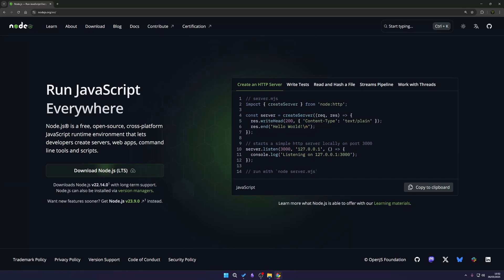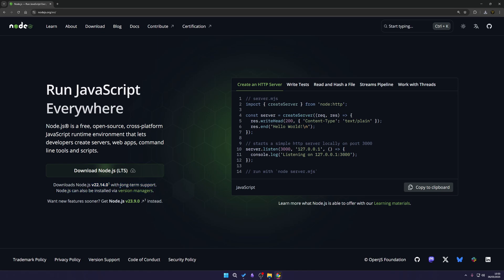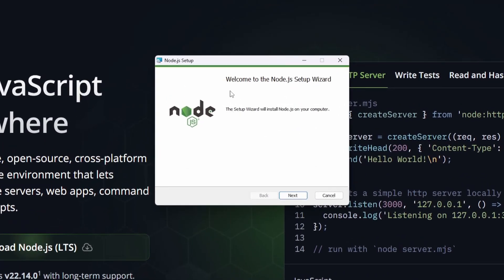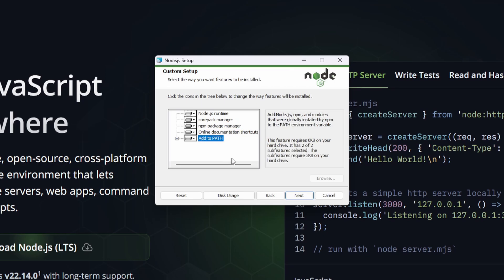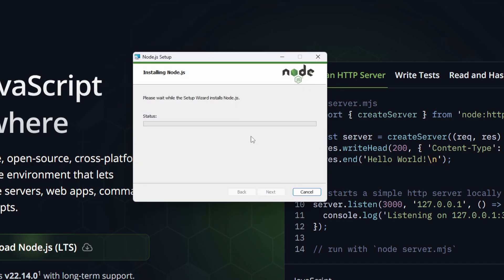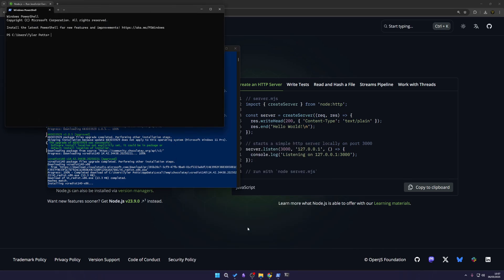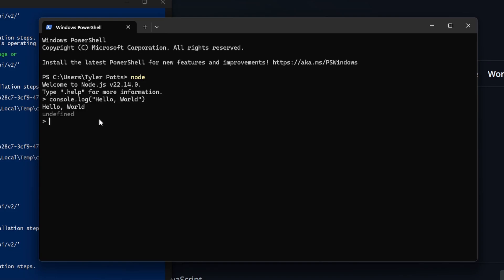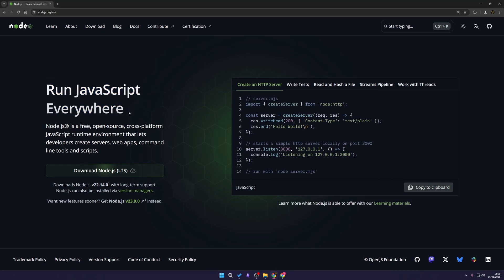How To Install Node JS on Windows in Under 5 Minutes!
Need Node.js for your projects? In this quick and easy tutorial, I’ll show you how to install Node.js and NPM on Windows step by step. Whether you're a beginner or setting up a new machine, this guide will get you up and running fast!

🔥 What You’ll Learn:
✅ How to download and install Node.js on Windows
✅ Installing NPM (Node Package Manager) alongside Node.js
✅ Verifying installation with simple commands
✅ Best practices for setting up Node.js on Windows